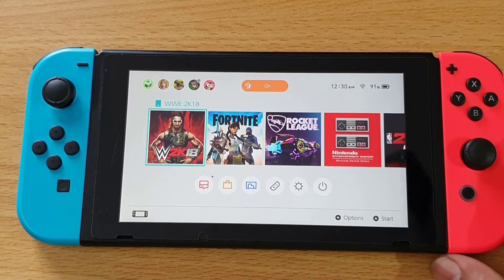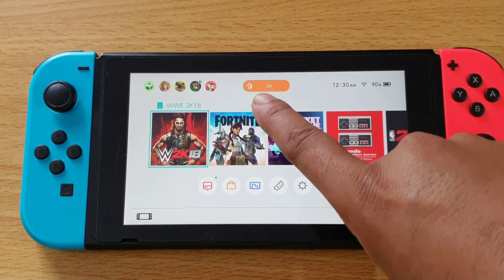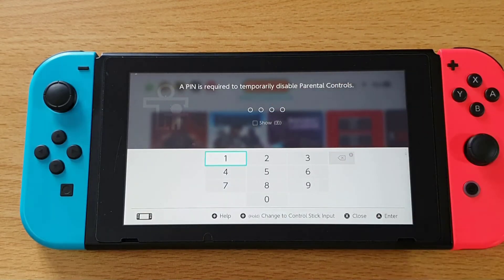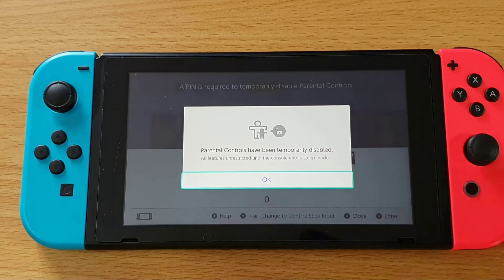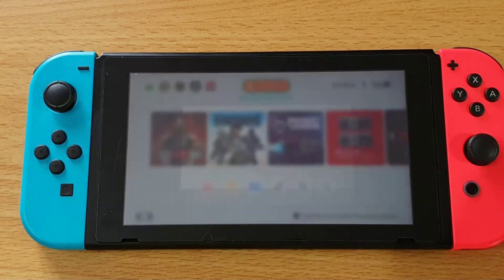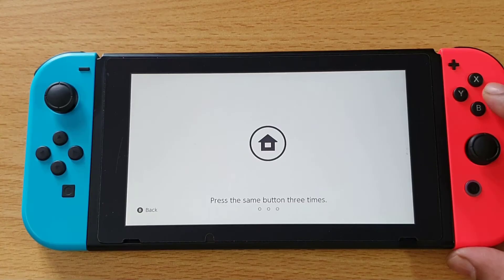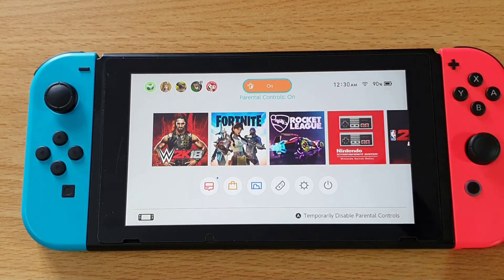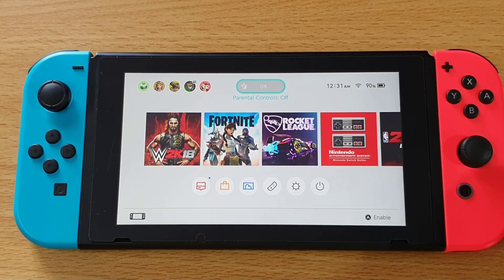How to Temporarily Disable Parental Control on Nintendo Switch or Switch Lite?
Hi Friends, in this video, i am explaining how to temporarily disable parental control on nintendo switch or nintendo switch lite.